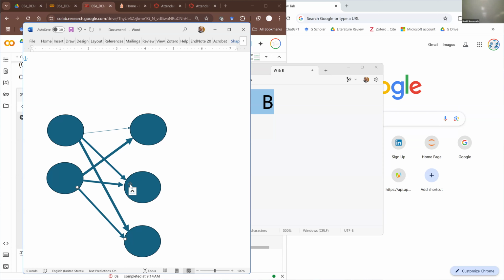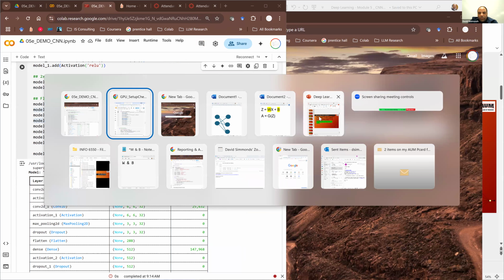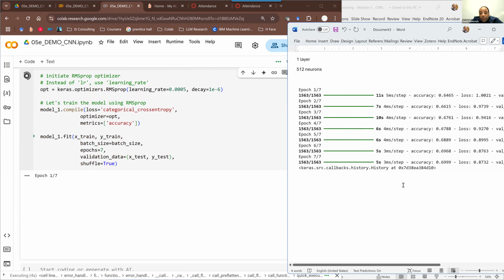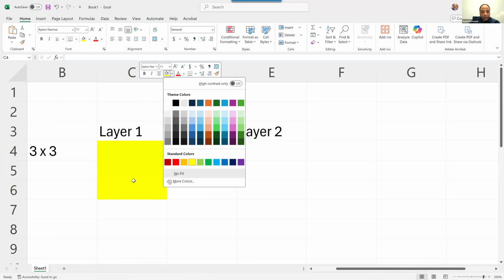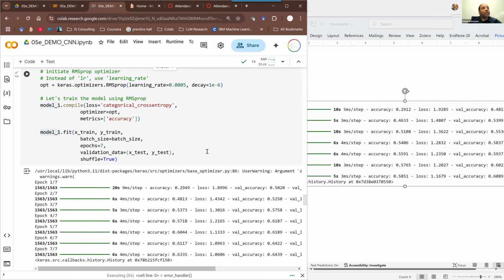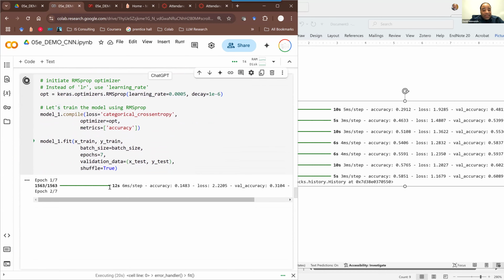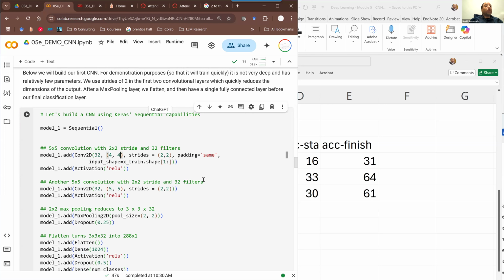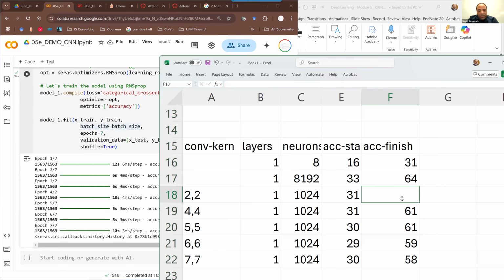Module 6 Hyper Parameter Fine Tuning VIDEO